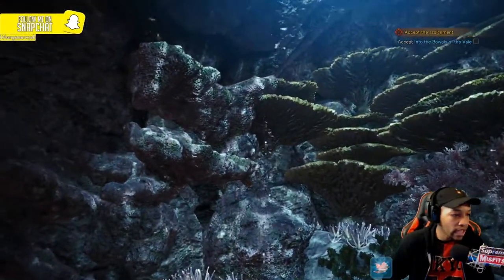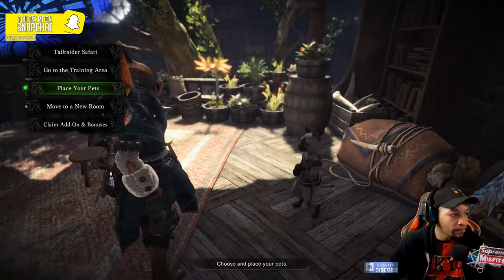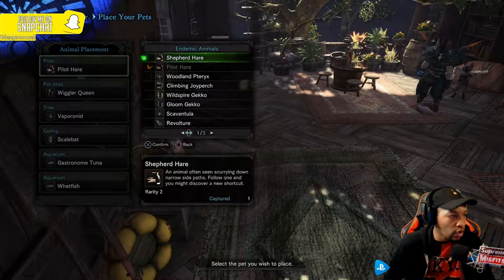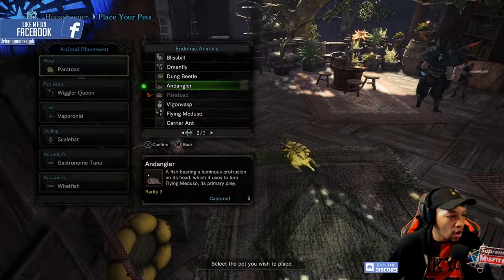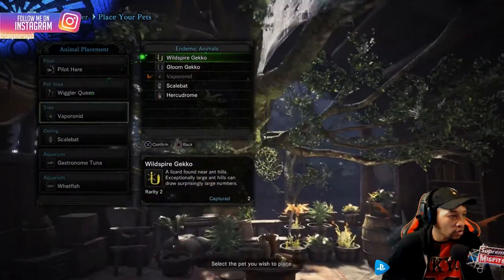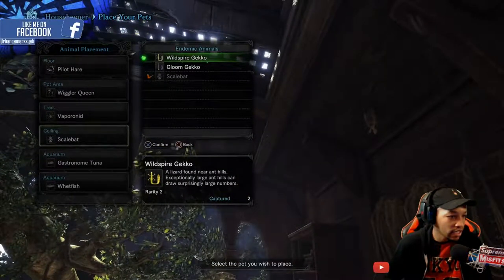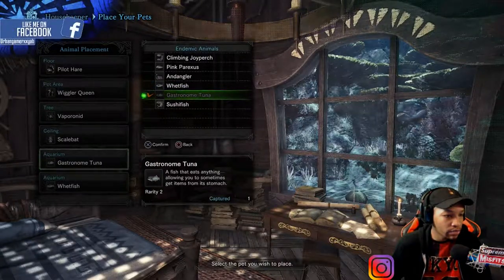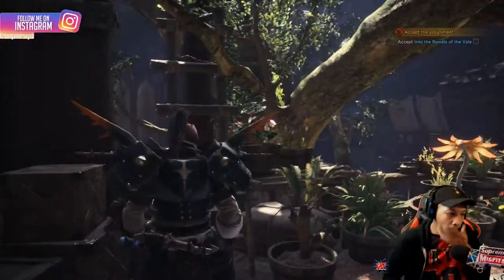Monster Hunter World (PS4 - XB1) / TUTORIAL / How To Get Pets For your Living Quarters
::PLAYBUDZ X URBANGAMERS::

Optimize the way you'll game FOREVER! Playbudz high quality grip extenders add comfort
allowing you to play longer, giving you that extra edge!

::LUX BRAND CLOTHING X URBANGAMERSXYAB:;

Lux Brand is a lifestyle fashion brand that is all about living life to the absolute fullest. Our brand was born on the first sunrise of August 2017 by two travel buddies & our love for life evolved from growing up by the beach, close friendships, and the great outdoors.
We work with various manufacturers to bring you create high-quality, versatile fashion that can be worn anywhere you go & we are constantly adding new products to our site every month. Lastly, we stick to the ideology that trends fade, but authenticity is timeless.

FATALGRIPS the world's fastest growing advanced controller accessories for the Xbox One, Xbox 360, PS4 and PS3, increasing performance, kill ratios, sensitivity, and accuracy.
Superior Grip/Comfort & Less Sweat for Xbox/PlayStation. Used by thousands of gamers around the world with our global delivery for the finest gaming equipment.

Origin PC is a custom build pc company that specialize next gen custom pc and gaming

Urbangamers is now a Ambassador with Geekfuel!!
What's is GEEKFUEL??
Geek subscription box for geeks, nerds & gamers. Packed with gamer gear, cool toys, collectibles, & all things epic delivered monthly to your door.
If you want to be in a Drawing for a free Geekfuel box Check out the link below theirs a drawing every month.

Urbangamers Founder/owners Game Network list ADD US!!!

ALL URBANGAMERS Social Media Breakdown!

:::TeamUrbangamers Members Social Media Breakdown!

SWIGGZ SOCIAL MEDIA BREAKDOWN:
Xboxone GT : itsswiggz
PSN: Deathstormx
itsswiggz Stream:
Origin ID: Itsswiggz
Uplay: itsswiggz
itsswiggz Twitch TV
Nintendo Friends Code : N/a
Also Have Many More Account just Inbox or Comment to add me!

XMJINKHANX SOCIAL MEDIA BREAKDOWN
Gamertags
Xbox Live - xMAJINKHANx
PSN - xMAJINKHANx